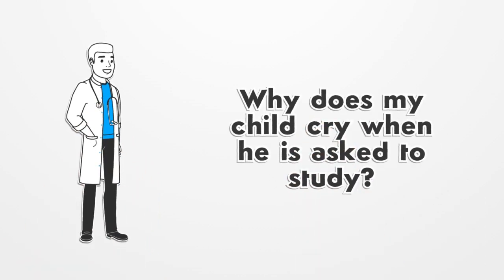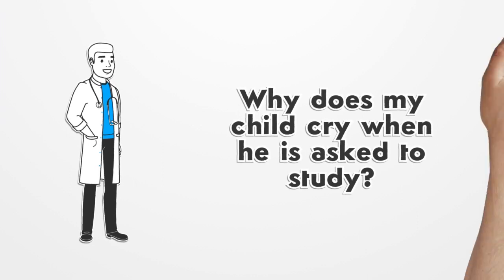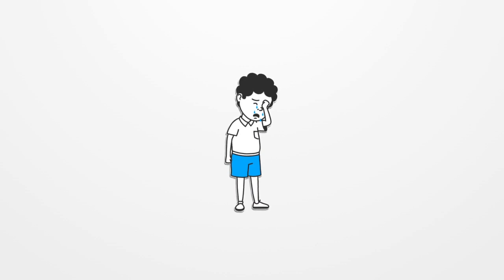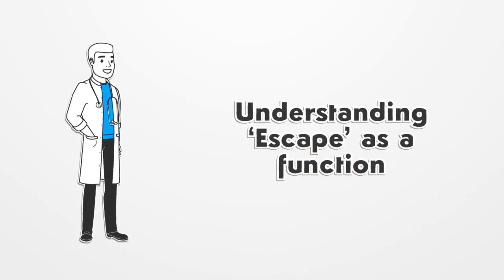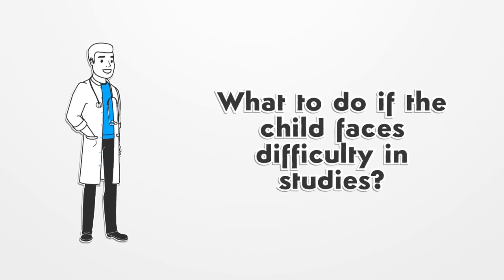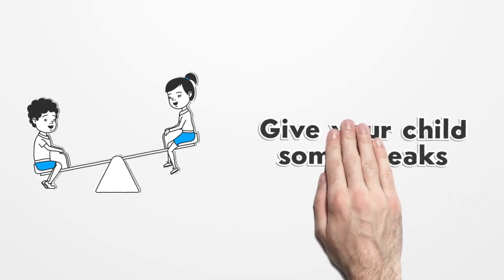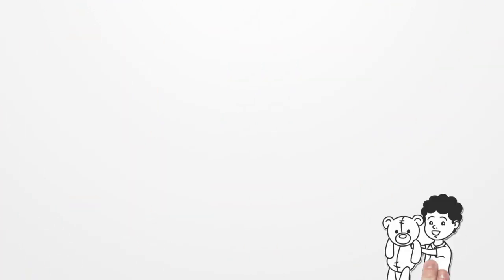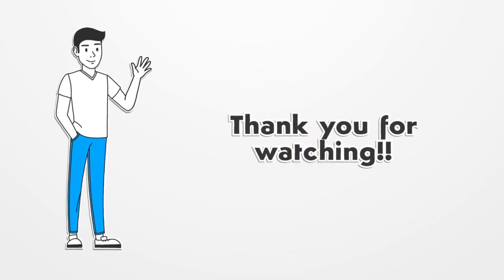Why does my Child Cry when asked to study?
Visit us to book your FREE assessment session Now!

About Butterfly Learnings -
Butterfly Learnings provides Applied Behavior Analysis therapy for children having challenging behaviors & developmental delays.
With the help of our deep knowledge of children’s development and our scientific methods, we aim to actively cooperate with families and start to see positive, permanent, sustainable results in shorter timelines.

Please Don't forget to leave a LIKE 👍 and Share 🤝 for more content! 🚀